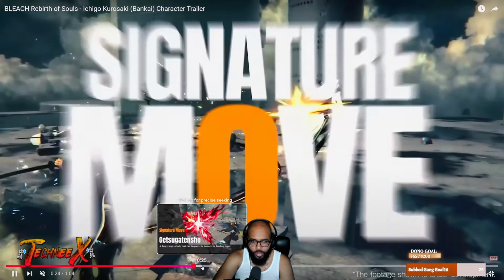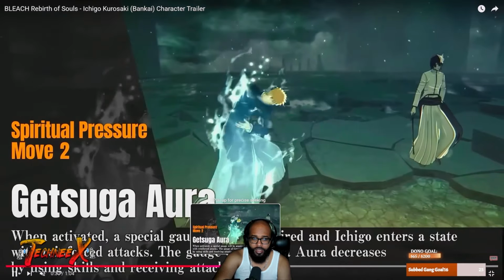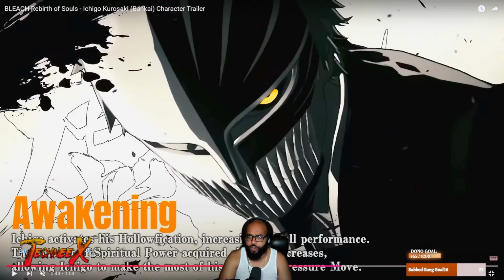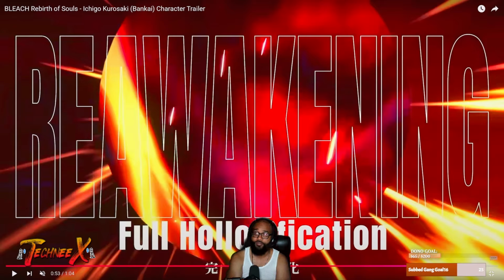AKUMA in BLEACH. bleachrebirthofsouls Ichicho Bankai reveal trailer reaction and Breakdown!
What's Happening Gang it's yo boi TechneeX here with another video! Today we got another bleachrebirthofsouls video, a little late to the party; but, we are here! The title says it all, Now let me explain!